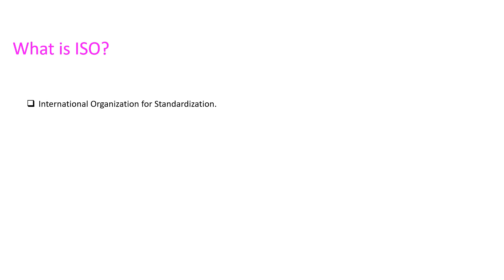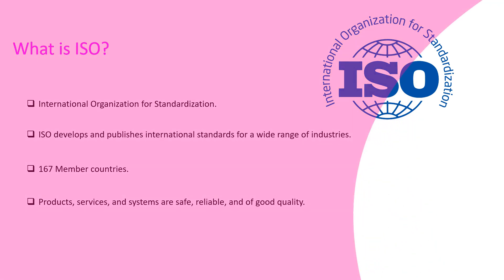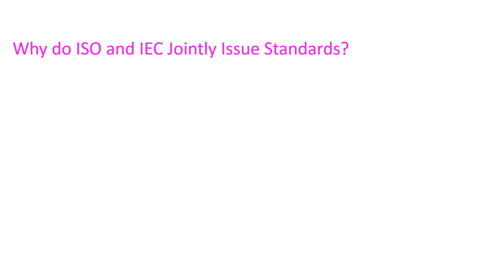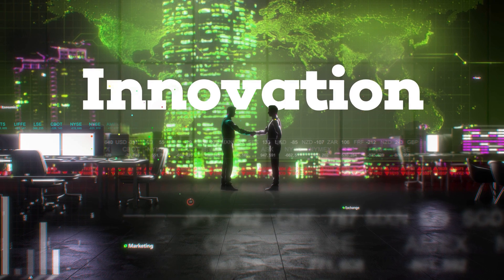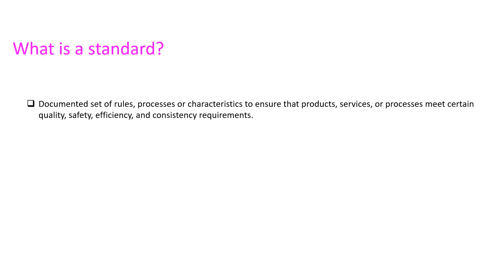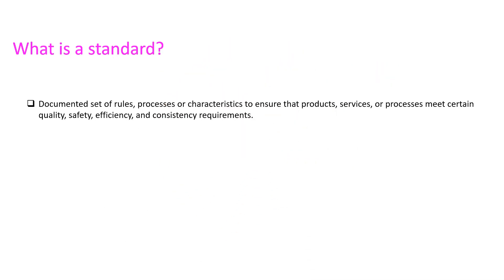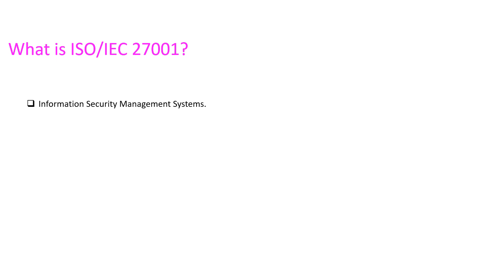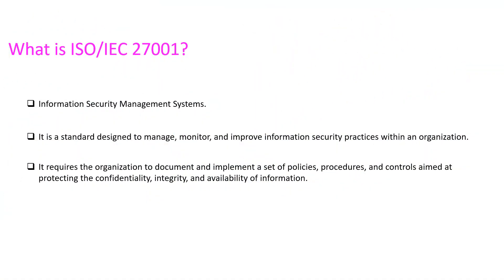ISO 27001(2022) LA Series - Lecture 1 - Introduction